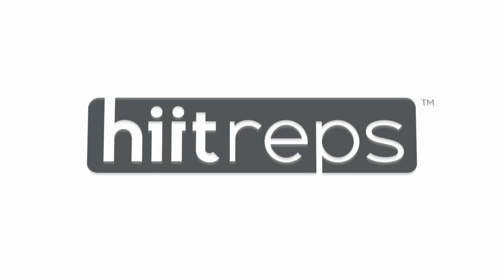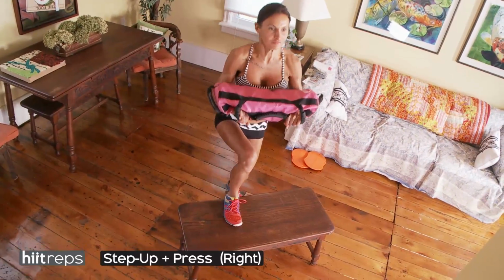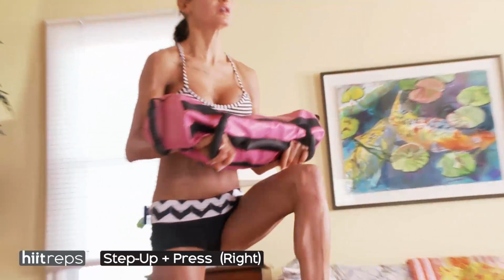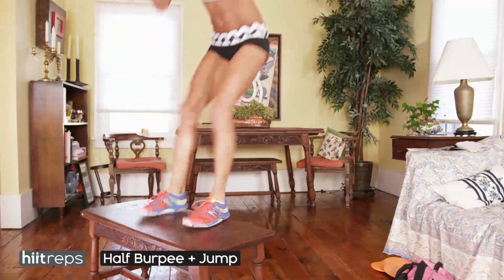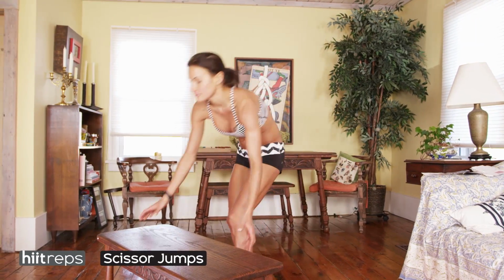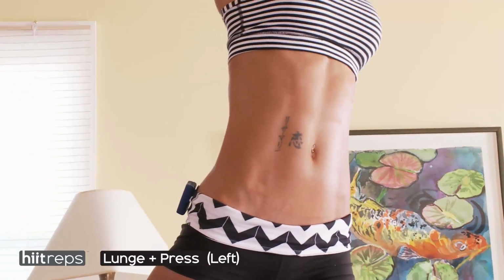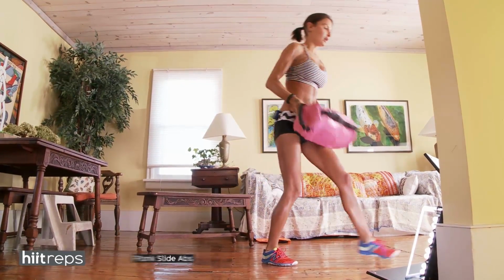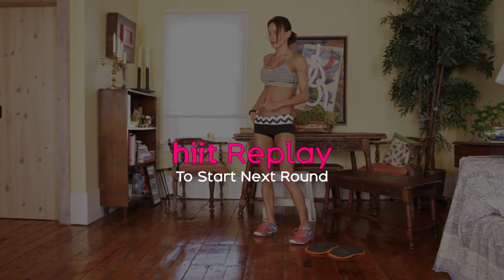Day Light - HiitReps #5